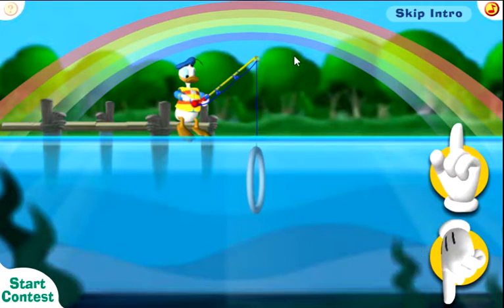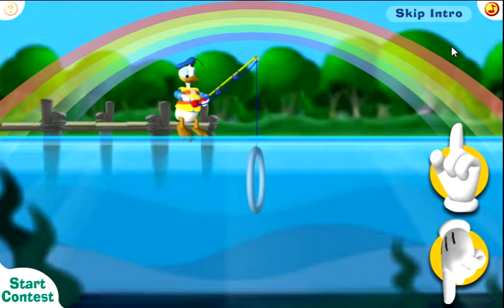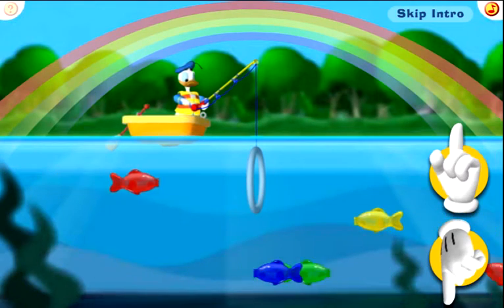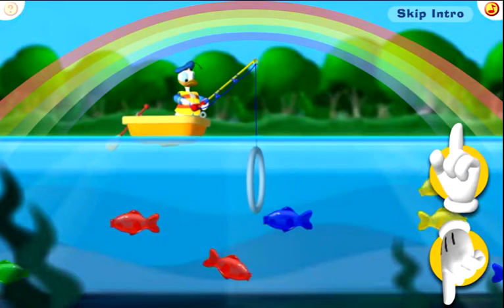Donald Duck Fishing game | Mickey Mouse Clubhouse Disney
Donald Duck fishing game is Fun and entertainment for children, toddlers, babies and kids.